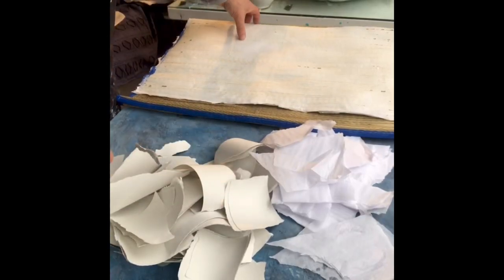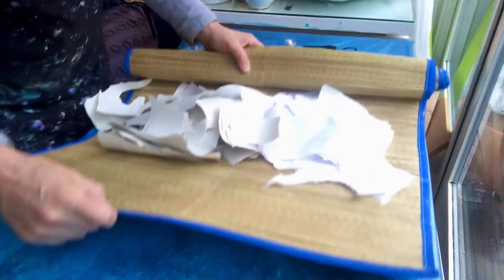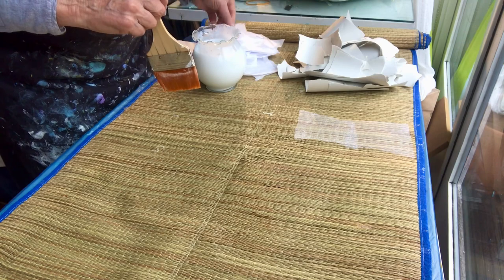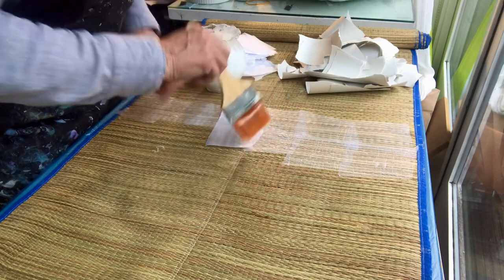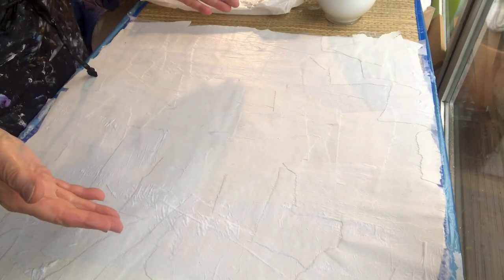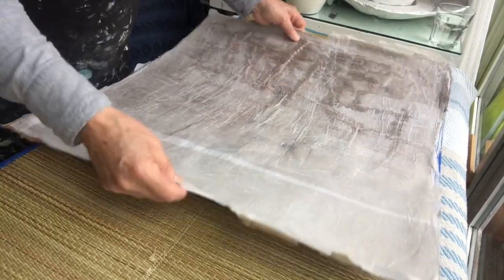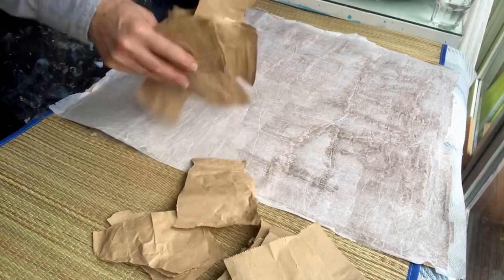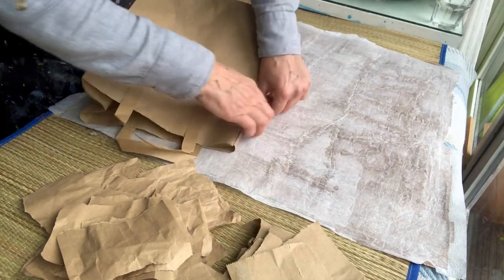Making Paper Mache Board - it can be used for many projects.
I am making a form of paper mache board from recycled papers - in this case to use it for making paper mache trays and bowls and as bases for moulds for making more bowls of the same size.  It can be used to form the bowls and various objects - it can be used for many things - I use it to make jewellery, cut out silhouettes  for decorating and whatever comes to mind. This board is a relatively flexible version for bending onto shape.

I am working on a grass Beach Mat on an Ikea table top that I originally painted to make a Backdrop for videos and photography - there is a video showing how I made that too.

I placed a plastic sheet on the table and under the beach mat. It works perfectly. It can be made over a few days or in one go with the aid of an iron.

During the 18th Century Paper Mache Board was made commercially and used to make large strong 'canvases' to paint on. Also trays, furniture, clocks etc. The history of Papier-Mache is fascinating. A pocket watch that kept perfect time, a church that stood for decades where people worshipped, a yacht that sailed on the lake of a wealthy eccentric and a complete village including a school that was shipped to Australia from England.

So this is easy stuff.

Materials;
Table.
Plastic Sheet.
Grass Beach Mat.
Tissue Paper.
Brown Paper Bags, packing paper, carrier bags etc.
Brush - wide.
Water.
PVA Glue.
Or Flour and Water Glue.
Iron.